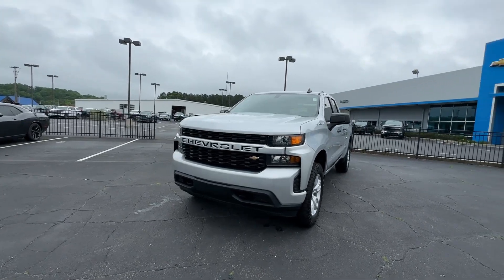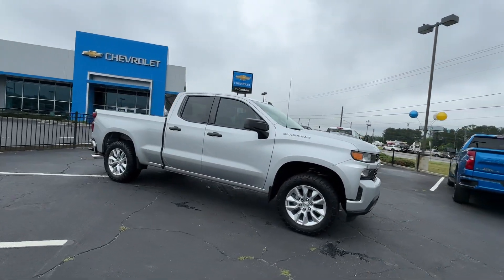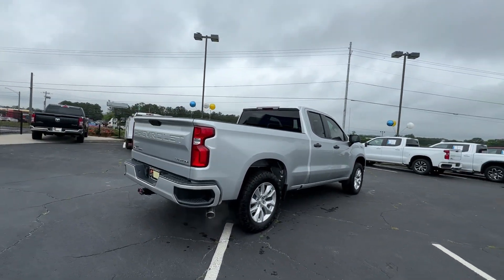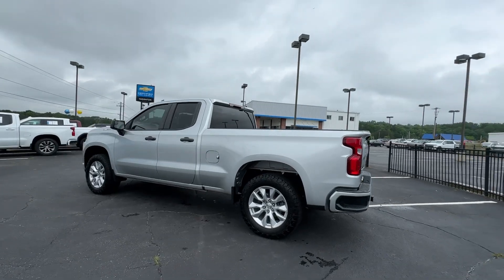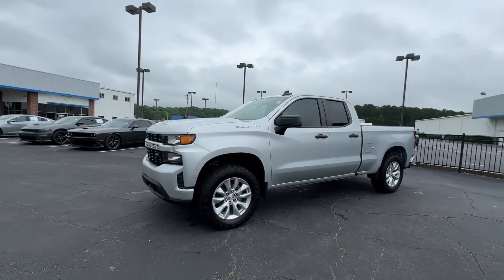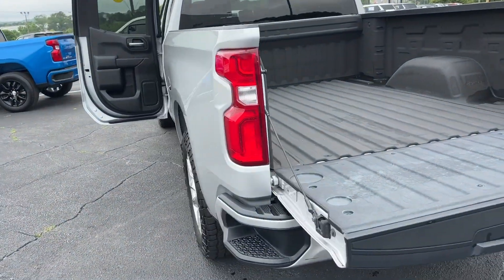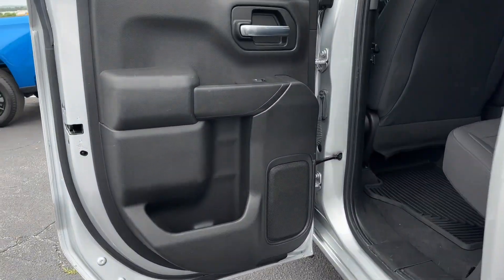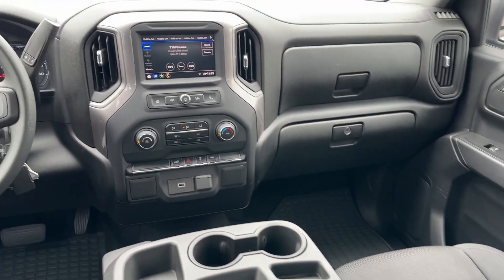2020 Chevrolet Silverado_1500 Lithia Springs, Douglasville, Powder Springs, Smyrna, Atlanta, GA 2496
Silver Ice Metallic Used 2020 Chevrolet Silverado_1500 Custom available in Lithia Springs, Georgia at John Thornton Chevrolet. Servicing the Douglasville, Powder Springs, Smyrna, Atlanta, GA area.

CLEAN CARFAX ONSTAR NAVIGATION APPLE CARPLAY BLUETOOTH REAR BACKUP CAMERA PREMIUM FACTORY ALLOYS BEST COLOR COMBINATION NON SMOKER VEHICLE SERVICE RECORDS AVAILABLE LOCAL TRADE 20 WHEELS CALL .brbrbrThank you for considering this beautiful 2020 Chevrolet Silverado 1500 Custom finished in stunning Silver Ice Metallic with Jet Black w/Cloth Seat Trim.brbrGO WEST to John Thornton Chevrolet Celebrating 60 Years Selling Chevy since 1957! Thank you for your interest in John Thornton Chevrolet! We happily serve Lithia Springs Douglasville Smyrna Marietta Kennesaw Vinings Atlanta Dallas Acworth Villa Rica and proud to be your Chevrolet Dealer for all of West Georgia by providing quality automotive services and unrivaled customer service.